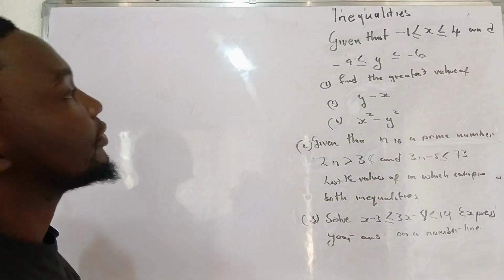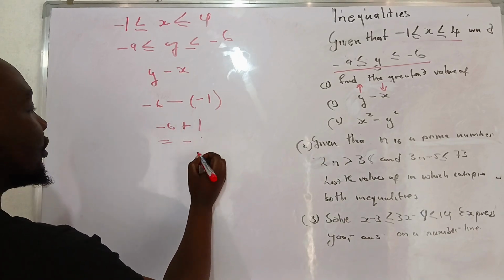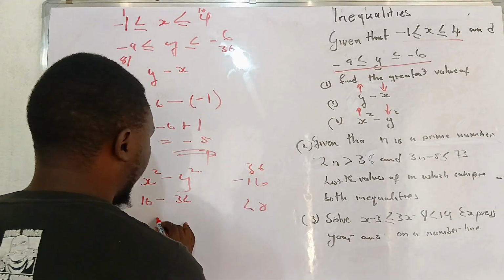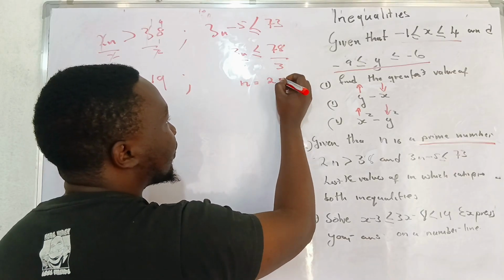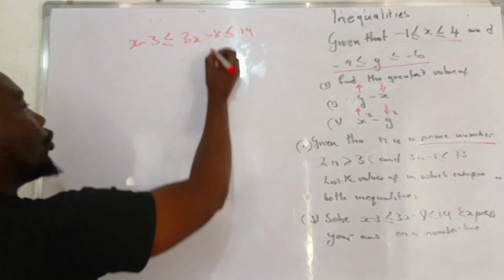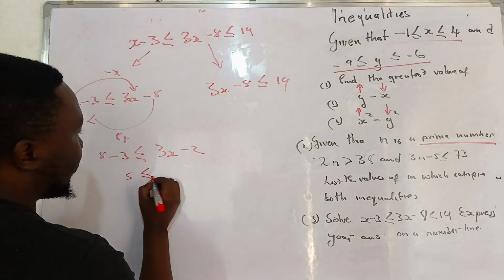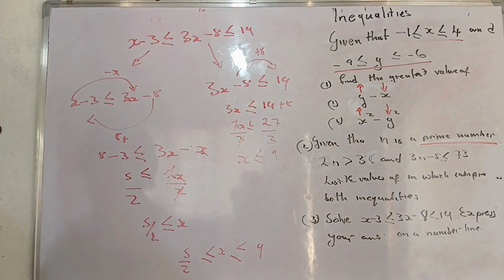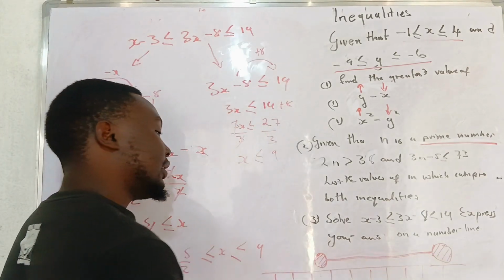64.Zimsec Mathematics Odinary level ( Algebraic inequalities)